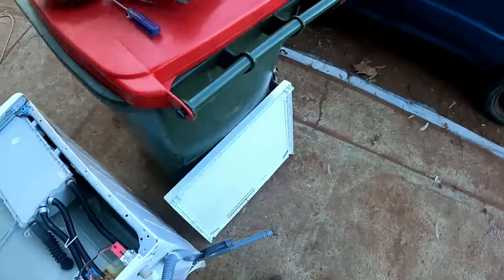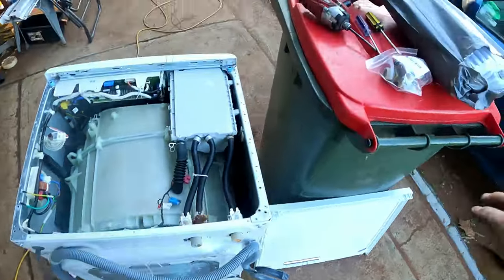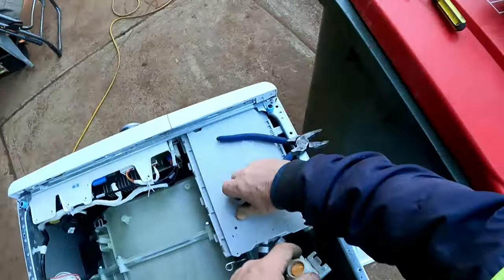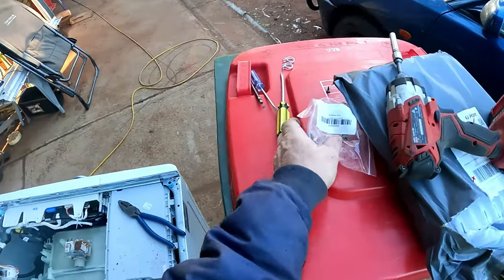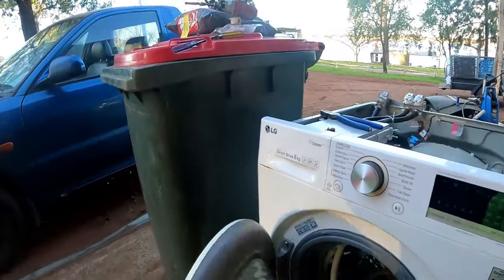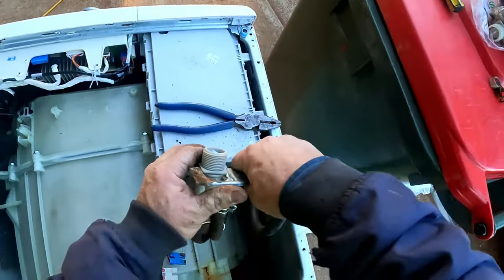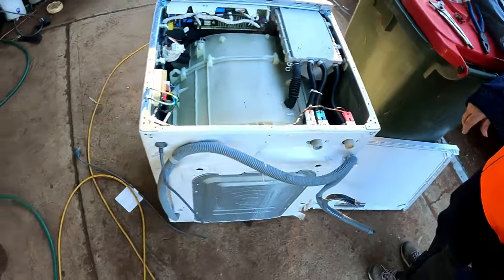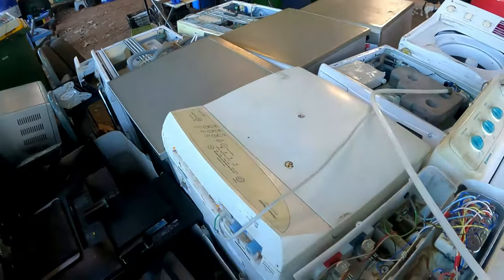How To Fix A Lg 8kg Water Inlet Problem Model wv51408w